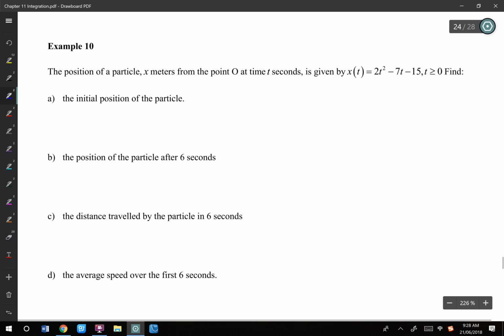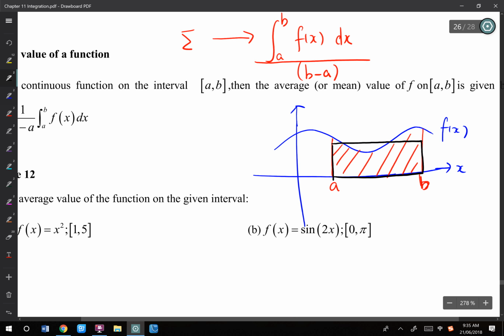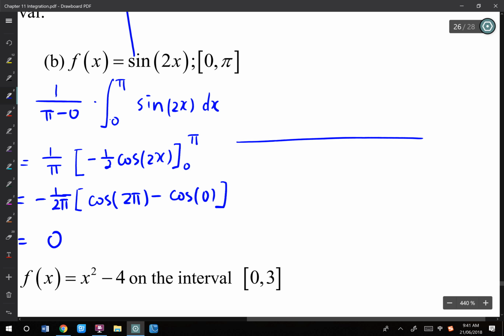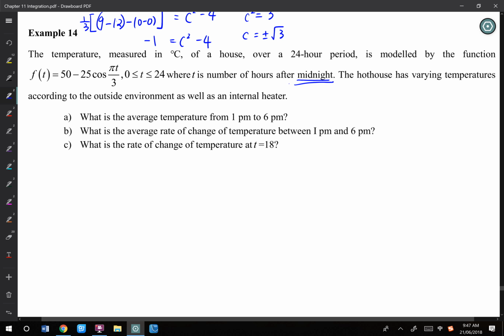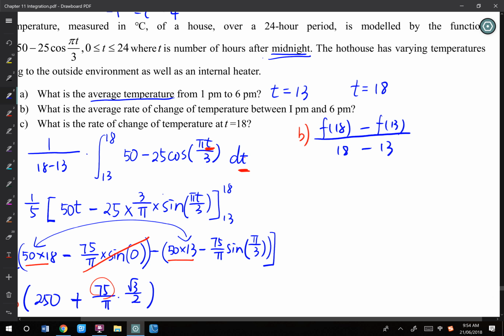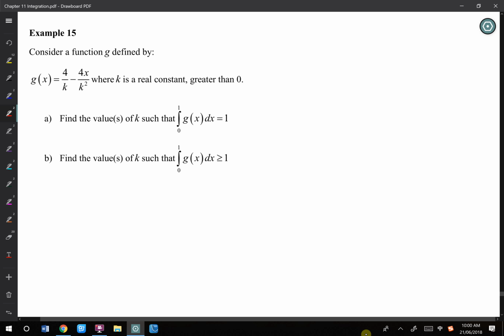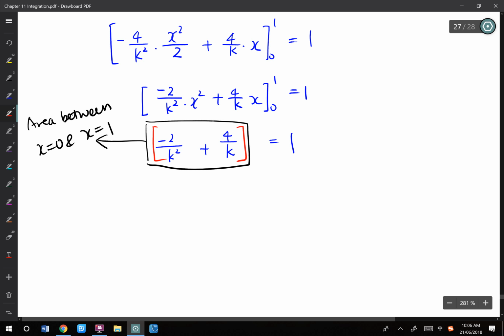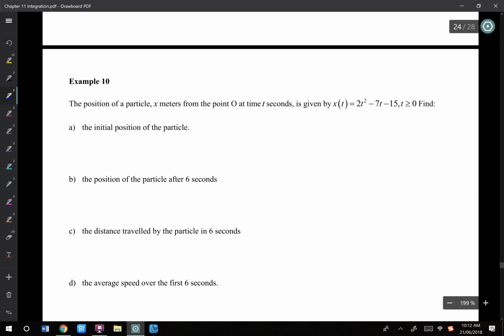Year 12 Integration 9